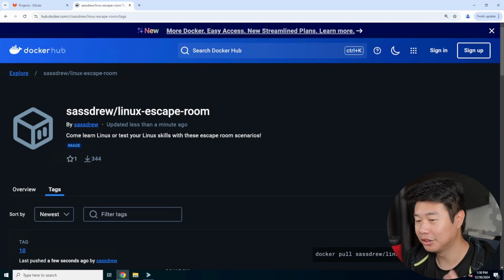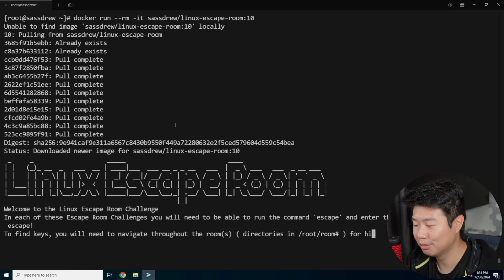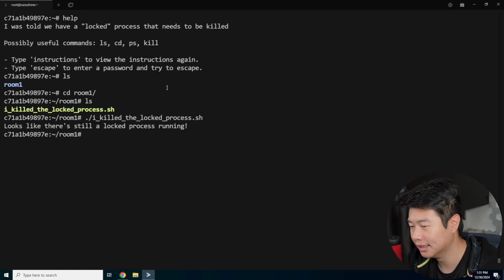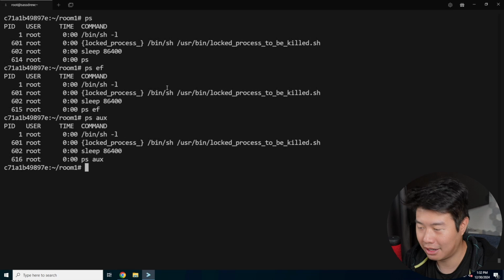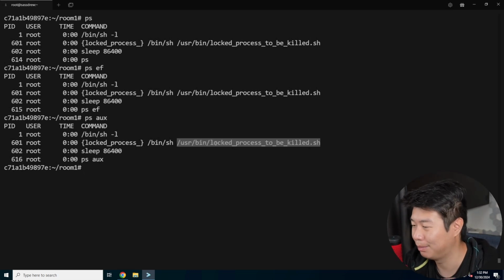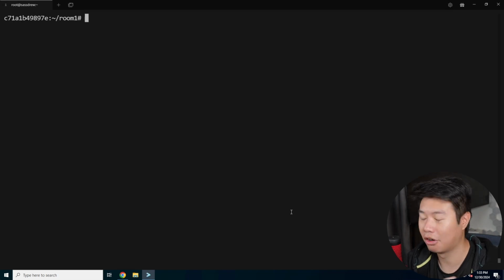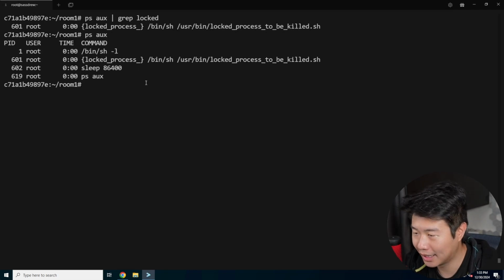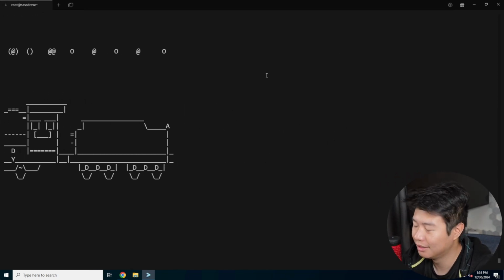Linux Escape Room: Level 10 Slay Processes, Unlock the Exit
Welcome to my Linux Escape Room Series! In this series we'll be going through walkthroughs of each level!

Ready to take the challenge?

New levels released every week on Tuesday at 6PM CST